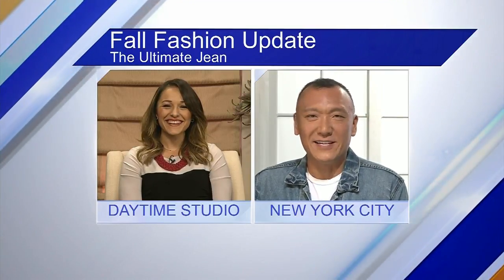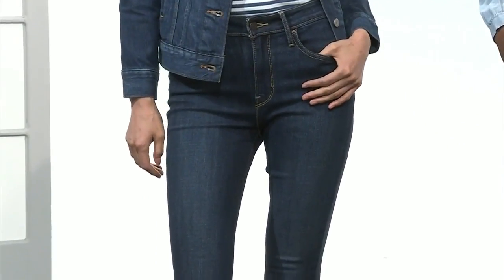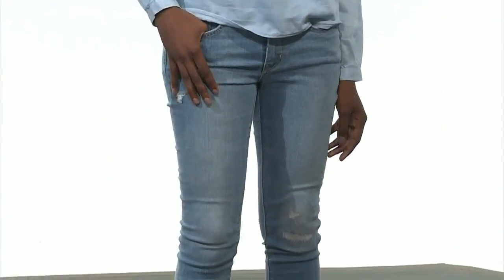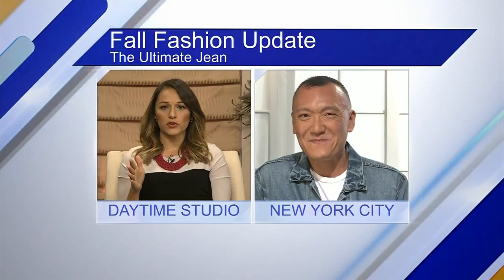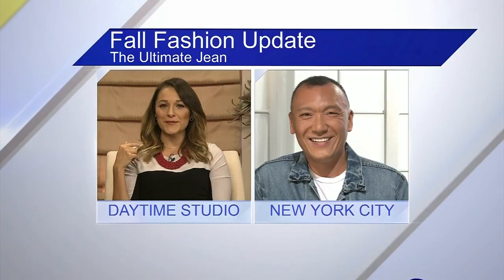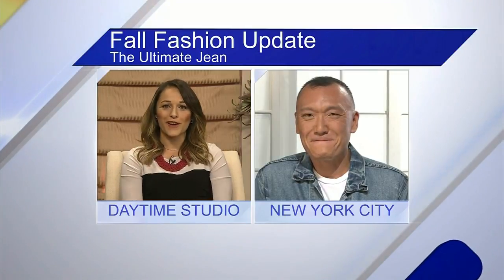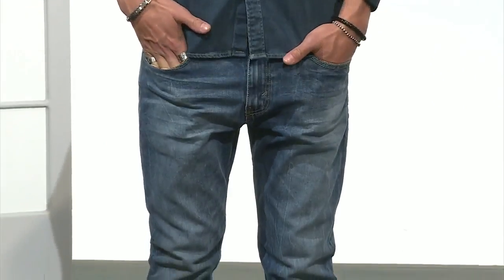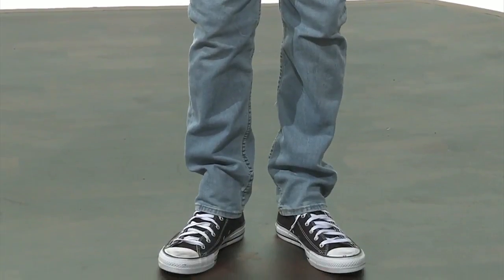The Ultimate Jean for Every Season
Head Back to School with the latest and greatest in Demin, plus some great styling tips from Style Guru, Joe Zee.